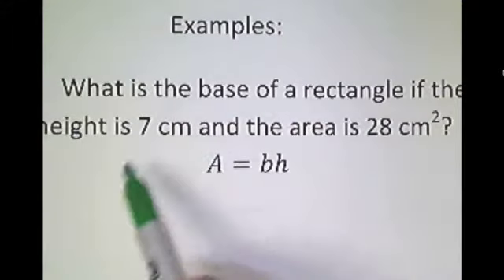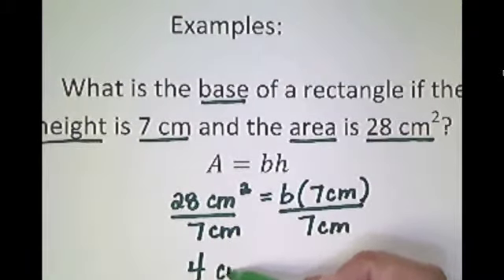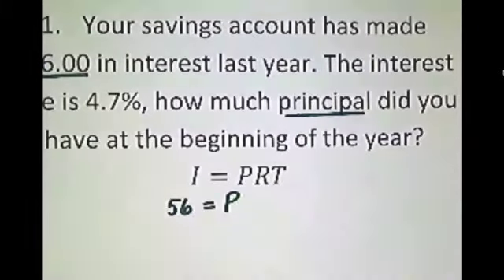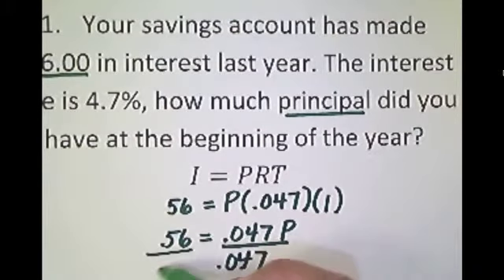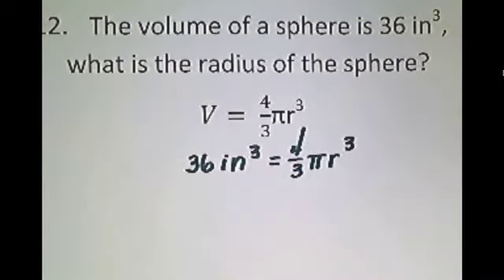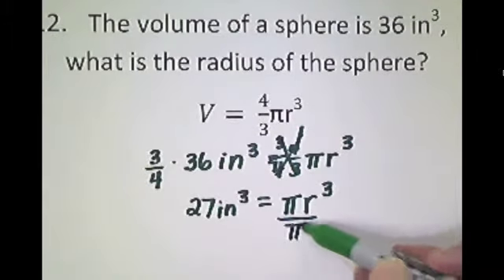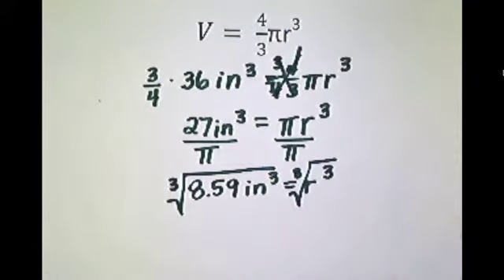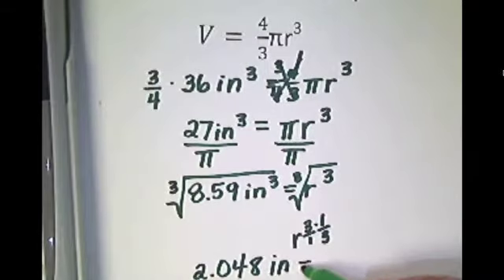Algebra Review - Part 4